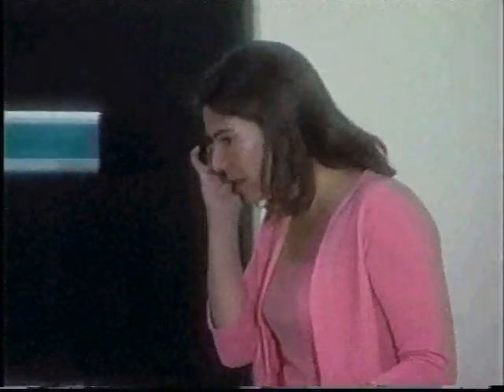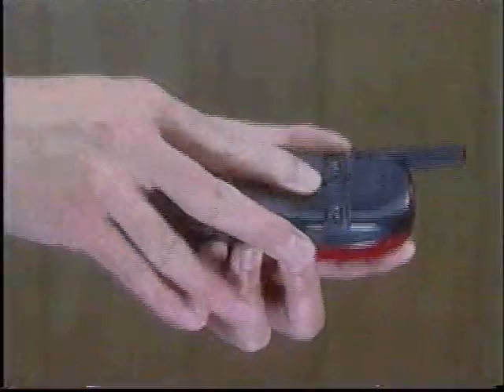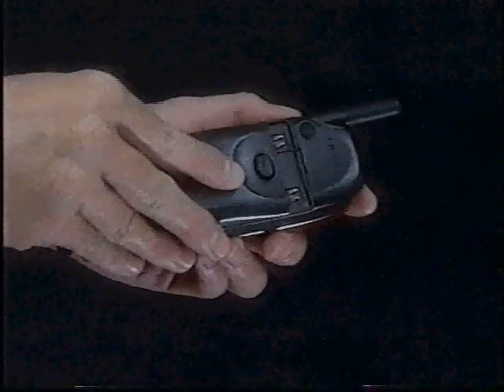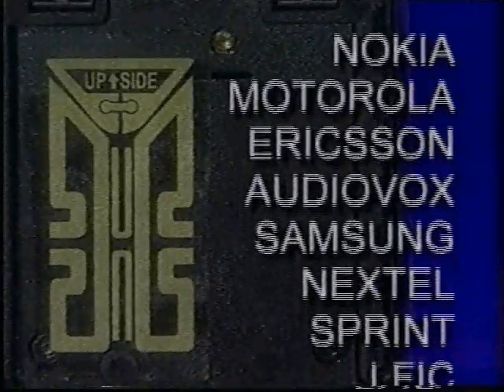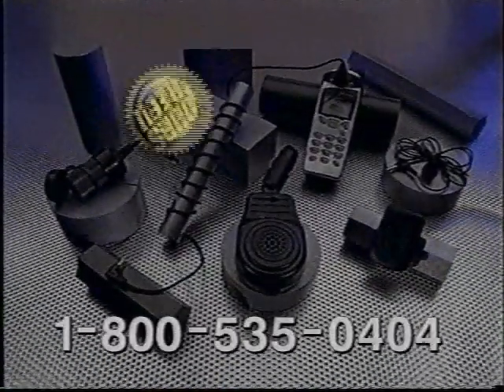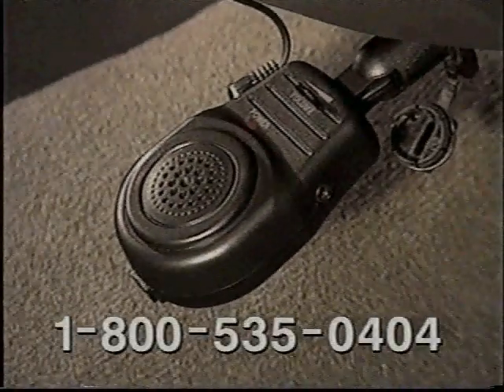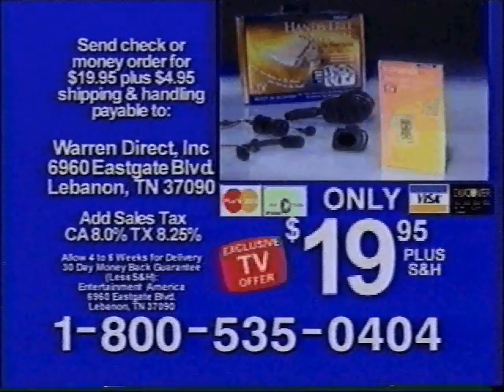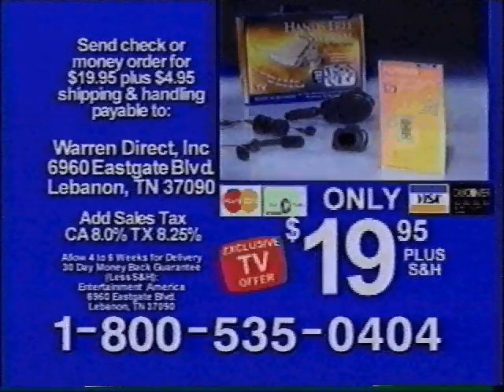Warren Group Antenna Booster Commercial